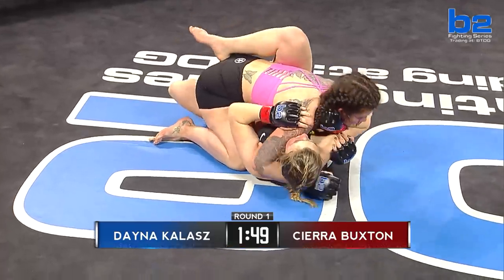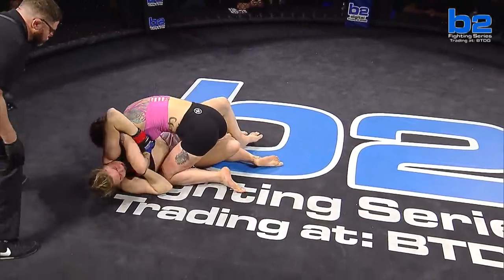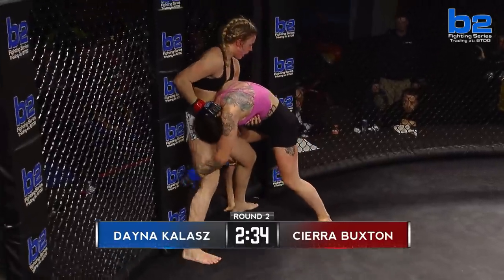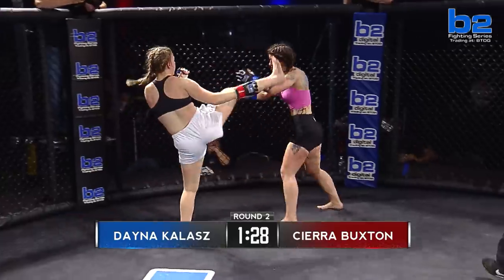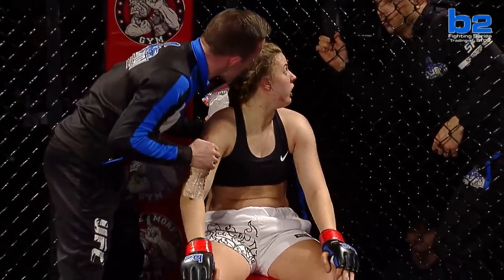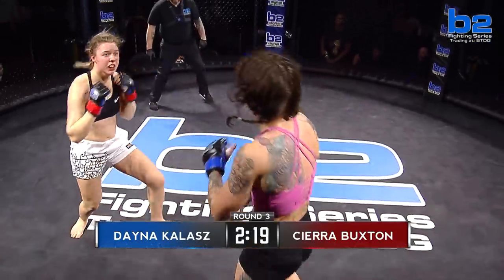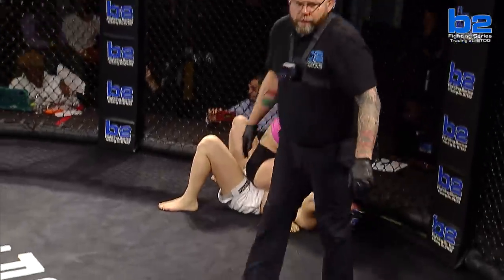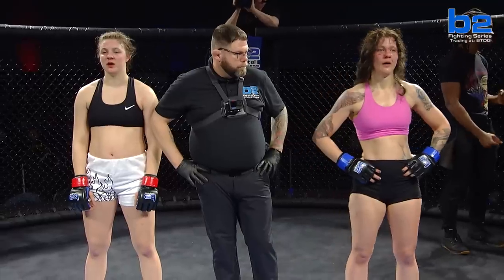B2FS 154 | Cierra Buxton vs Dayna Kalasz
Scorpion Fighting System's Cierra Buxton took on Dayna Kalasz in Novi, MI👊🏼